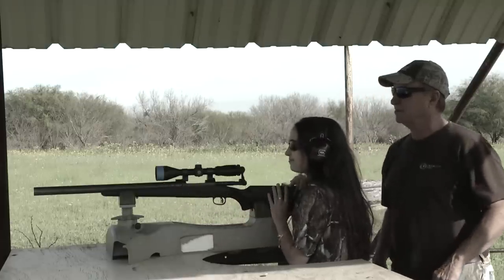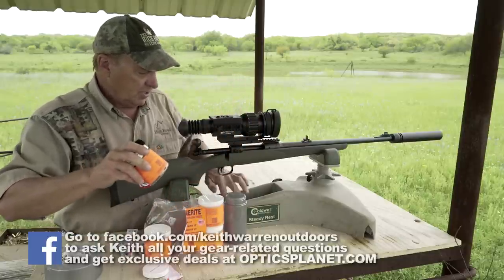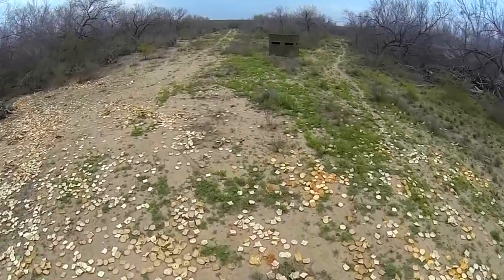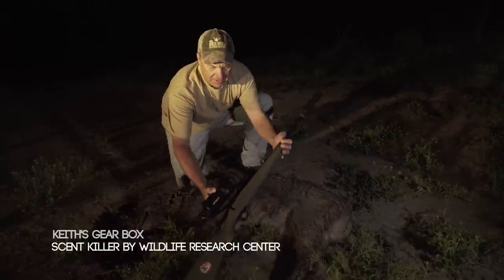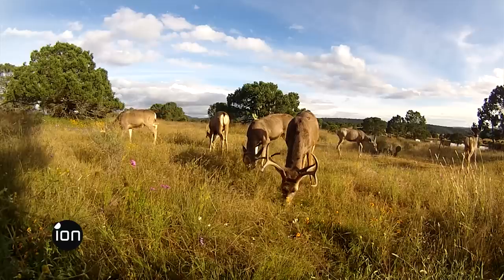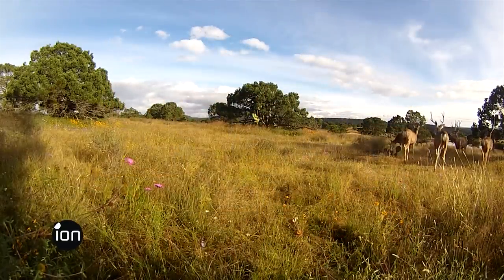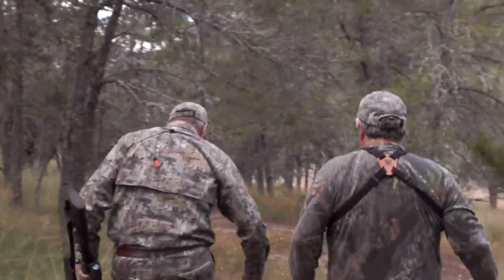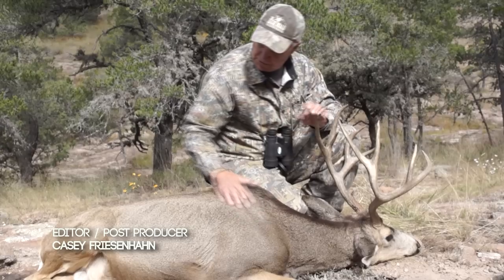South Texas Hogs and Mexico Mule Deer - "Border Blaster"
Join Keith on some south Texas hog hunting in the dark and then  Mexico mule deer hunt.

Keith Warren is an icon in the outdoor television industry and a devoted conservationist. He has been producing and hosting television shows specifically geared to outdoorsmen for thirty years and has appeared on networks such as Outdoor Channel, Sportsman Channel, VERSUS, ESPN, ESPN 2, and Pursuit Channel.